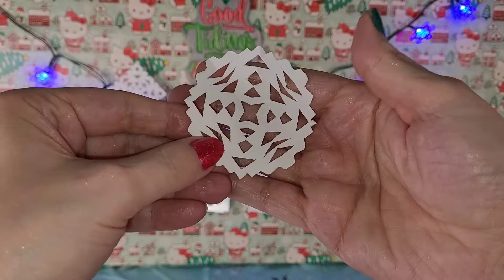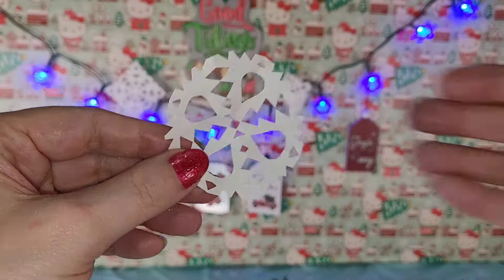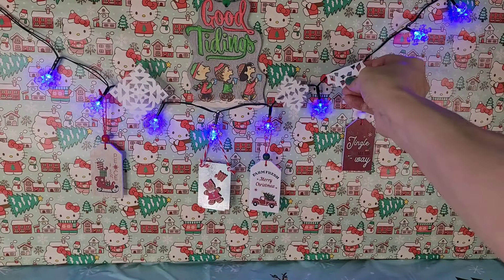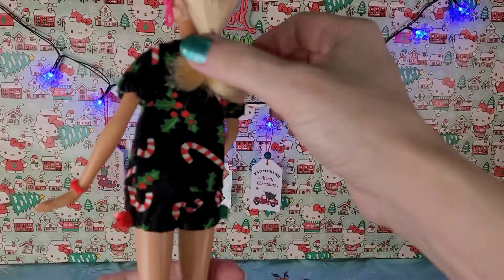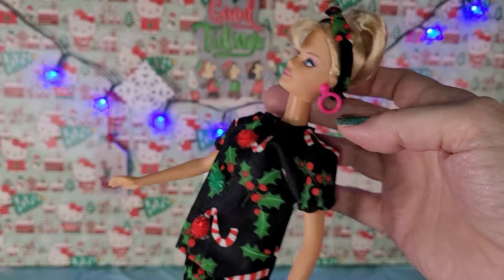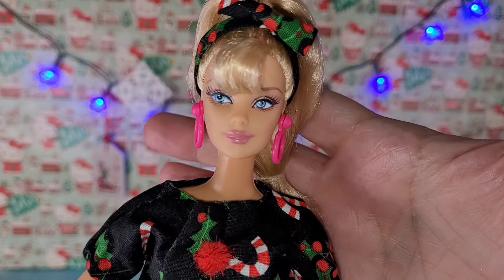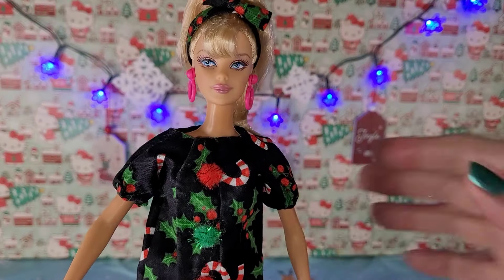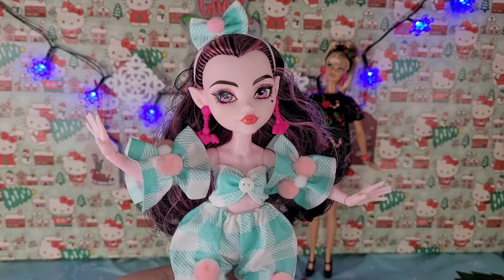Doll Collector Christmas 🎅 OOAK Fashion Projects & Subscriber Thank You